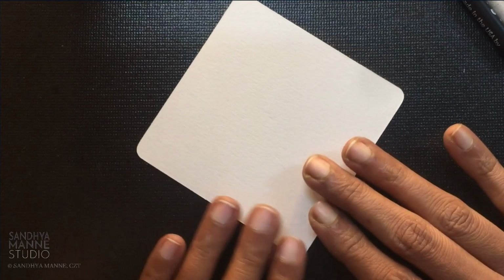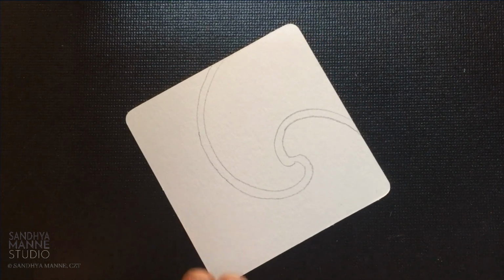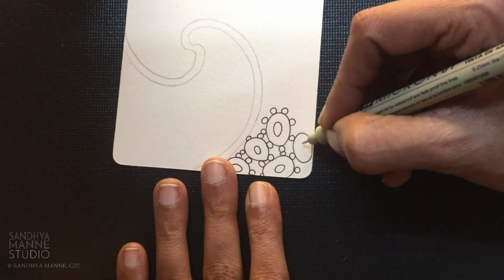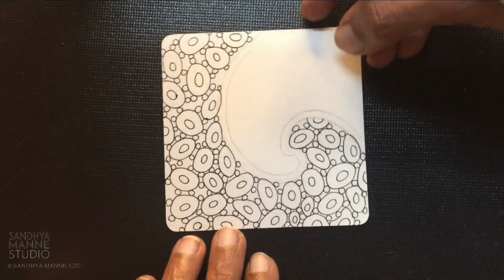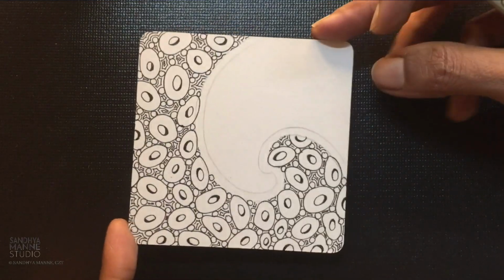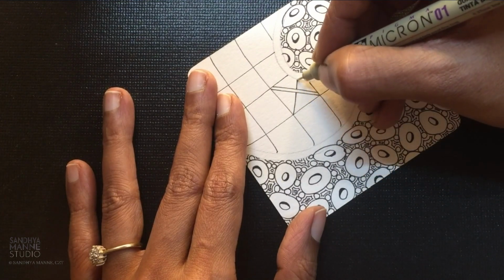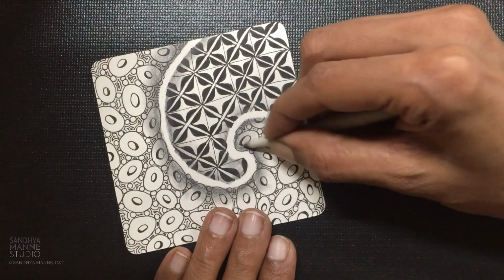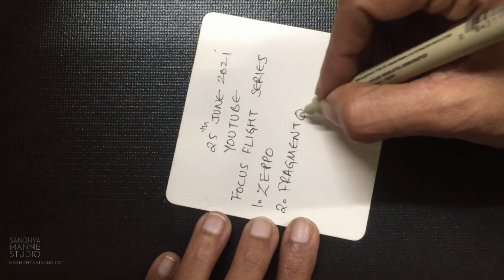Zentangle® Mini Project with Tangle ZEPPO, beginners tutorial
WARNING: There are minor audio issues in this video... (working on fixing it)Thank you for your support.
Let's create Zentangle with a focus tangle called ZEPPO.  A super simple and very easy border or filler tangle with a lovely abstract touch.  Here, I am creating a simple black and white Zentangle using tangle ZEPPO.
Luv ❤️
Sandhya!

Tangles used: ZEPPO and Fragment Q1

 art therapy zenart certified zentangle teacher in india art therapy exercises